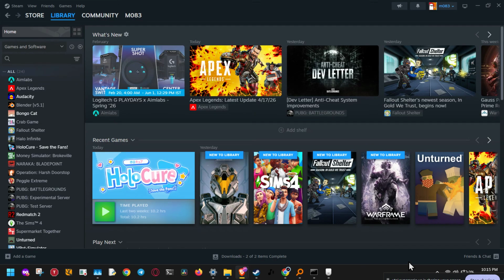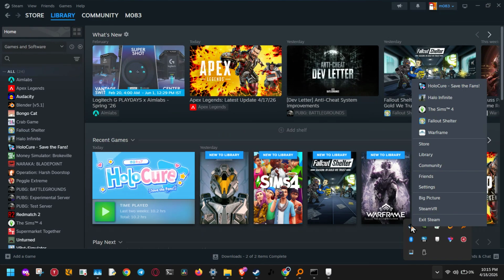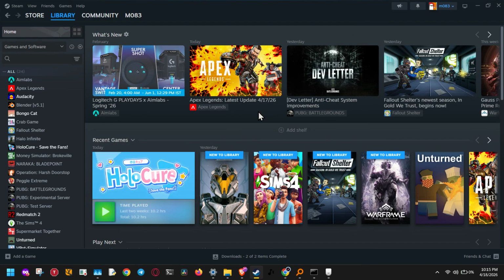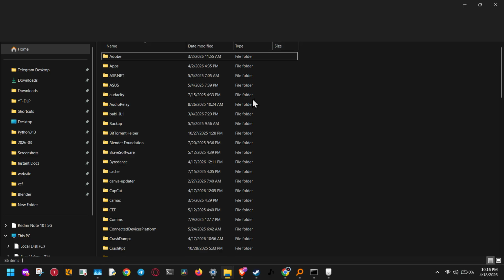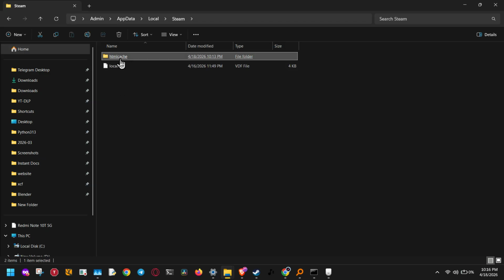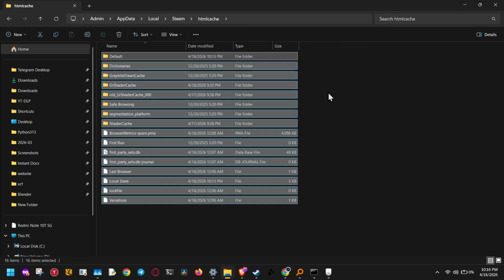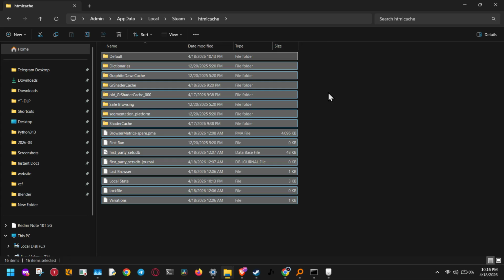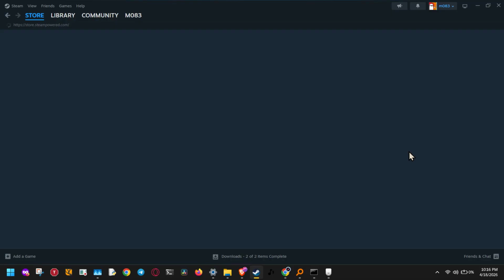Steam Error 101 (Quick Fix Guide)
Learn how to fix Steam Error 101 by clearing the htmlcache and checking Killer Control Center settings on gaming laptops.
This quick step-by-step guide helps resolve Steam connection timeout issues safely and fast.

🕚Timestamps:
00:00 Intro and what Steam Error 101 means
00:21 Fully exit Steam
00:45 Open %localappdata% in Run
01:08 Go to Steam, htmlcache
01:28 Delete cache files and relaunch Steam
01:50 Disable Advanced Stream Detect in Killer Control Center
02:10 Final checks and outro

✍️What You'll Learn In This Video:
• How To Fix Steam Error 101 Connection Timeout
• How To Clear Steam Htmlcache Files
• How To Open The Local AppData Folder In Windows
• How To Relaunch Steam After Clearing Cache
• How To Disable Advanced Stream Detect In Killer Control Center
• How To Fix Steam Issues On Gaming Laptops
• How To Troubleshoot Steam Server Connection Problems
• How To Prevent Steam Timeout Errors

💡Pro Tips:
• Always fully exit Steam before deleting cache files.
• Only delete the contents inside htmlcache, not the Steam folder itself.
• Restart Steam after making the changes to confirm the fix.
• If you use Killer Control Center, test Advanced Stream Detect both on and off to see what works best.
• A PC restart can help apply network setting changes cleanly.